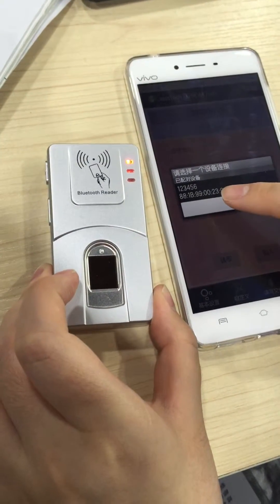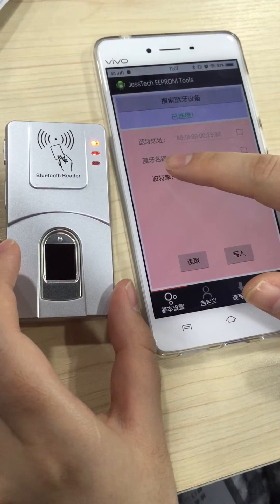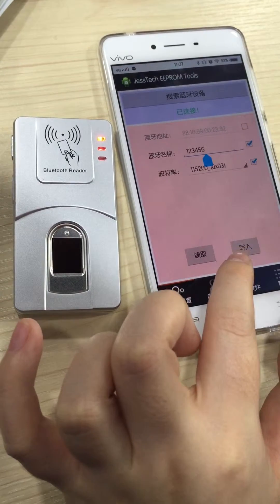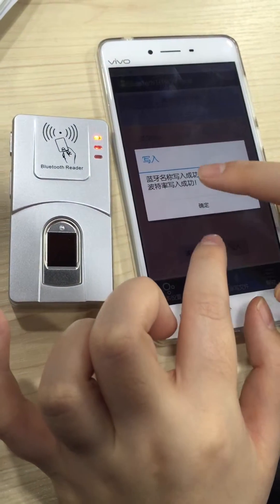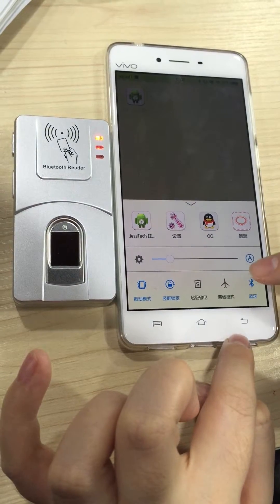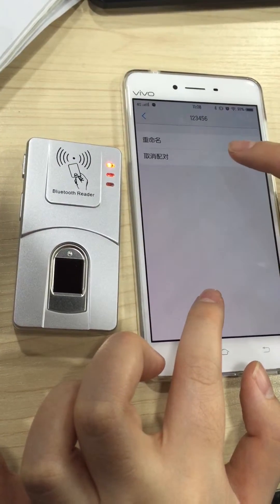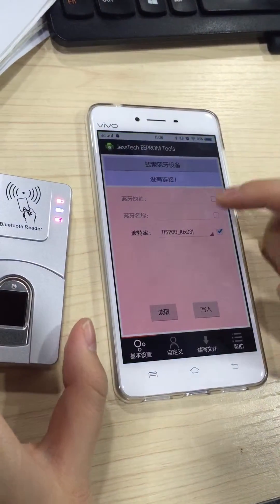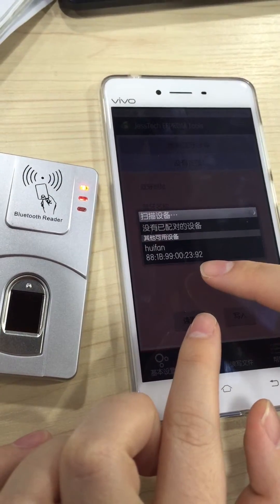HuiFan Technology-----How to Change the bluetooth name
HF7000 How to Change the bluetooth name from Huifan Tech